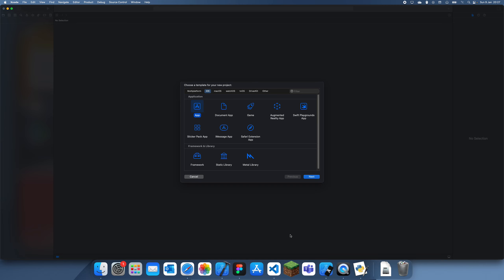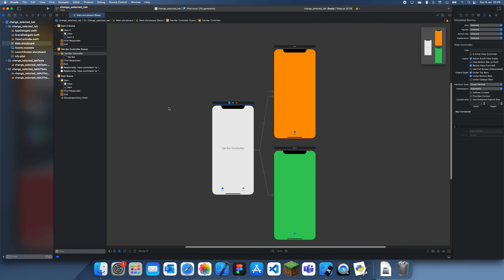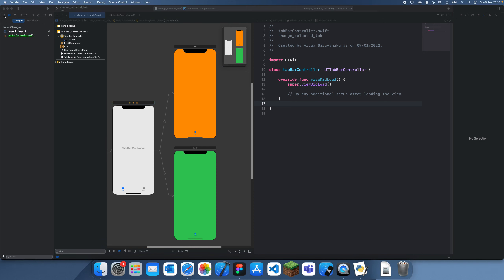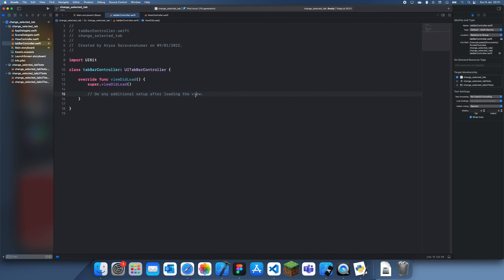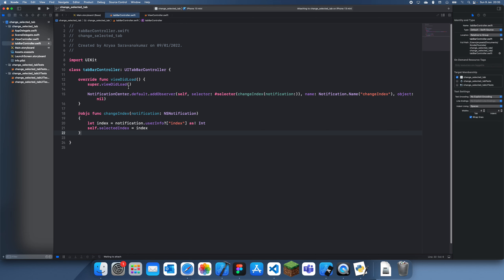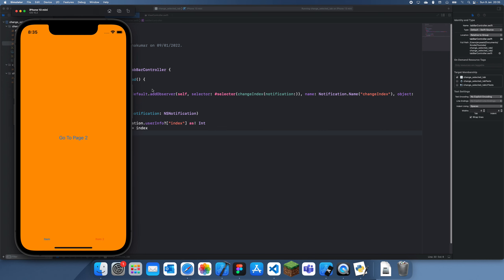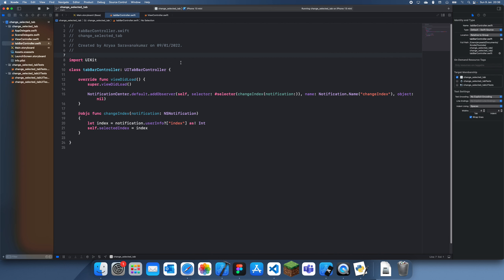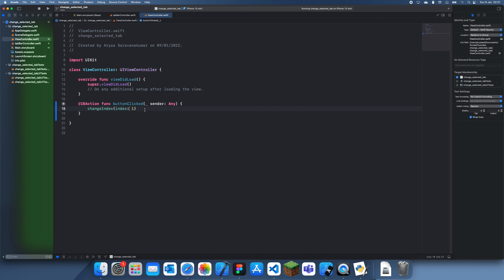How to change Selected Tab Bar Index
In this tutorial I will explain how to programmatically change the selected tab bar index in swift, we will use Notifications and at the end will create a global function so that it is even simpler to just switch index from different view controllers.